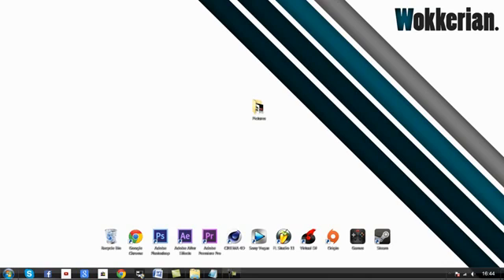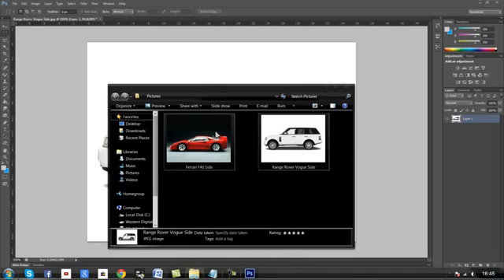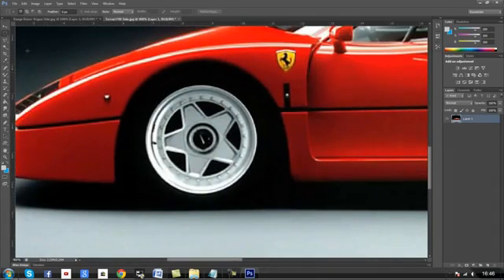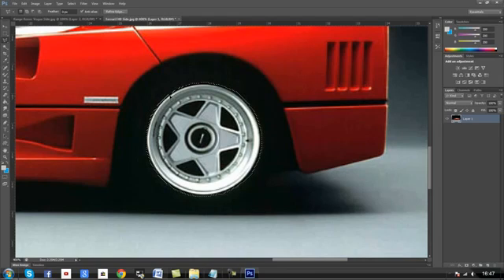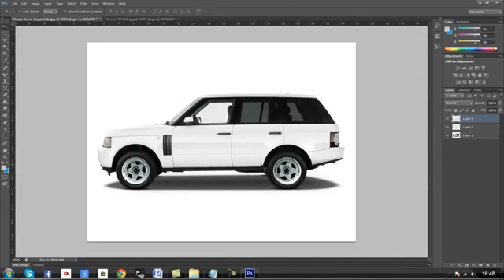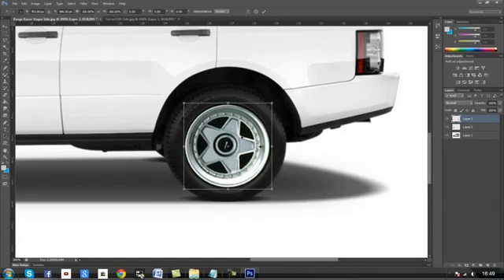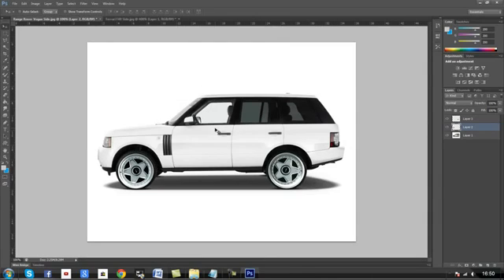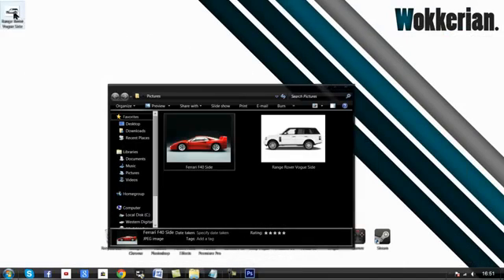How to change the wheels on a car in Photoshop Tutorial